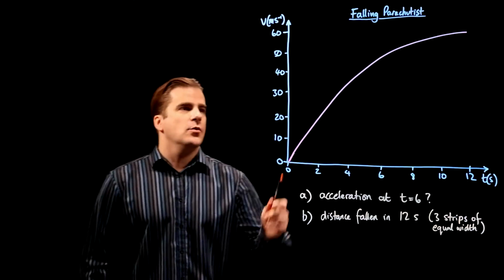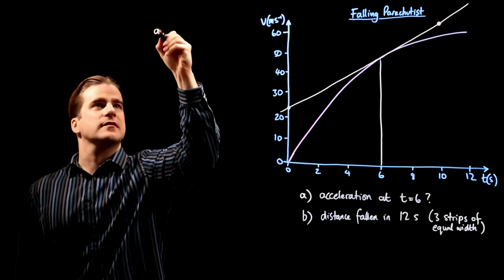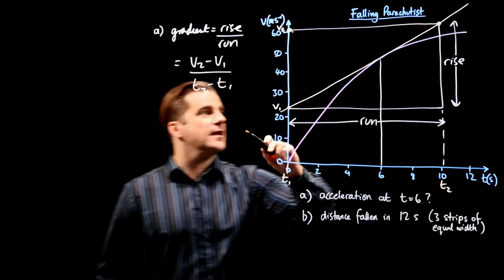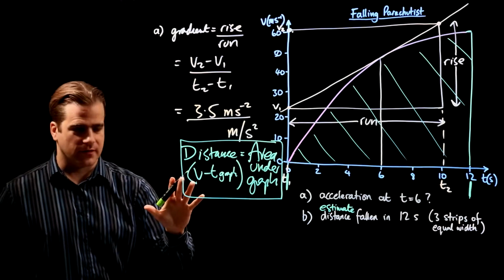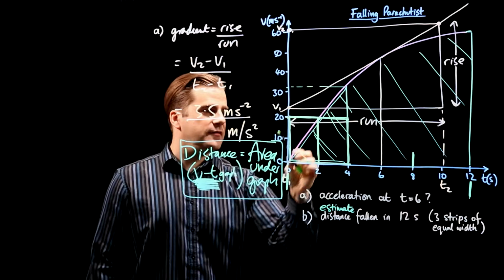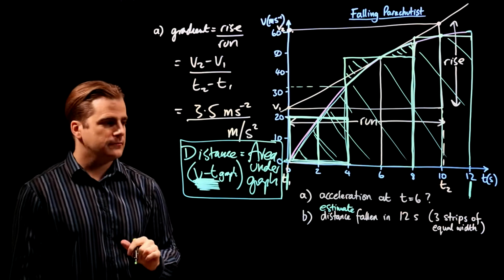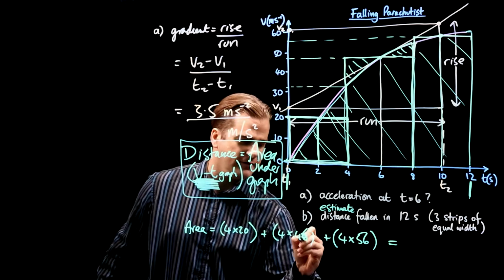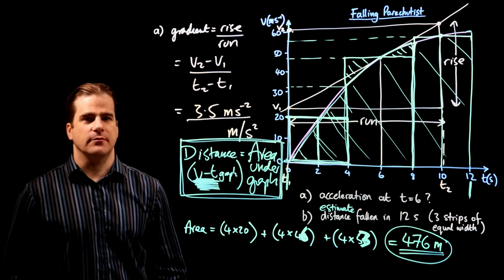Velocity-Time Graph - Calculating acceleration and distance - GCSE 9-1 Maths Specimen Paper